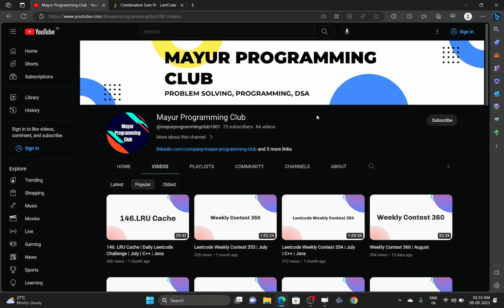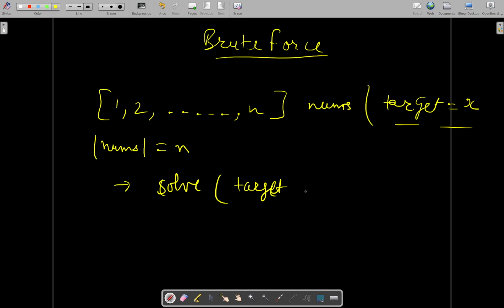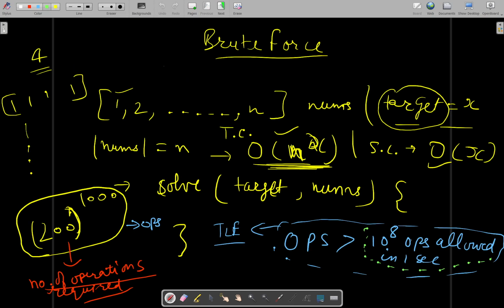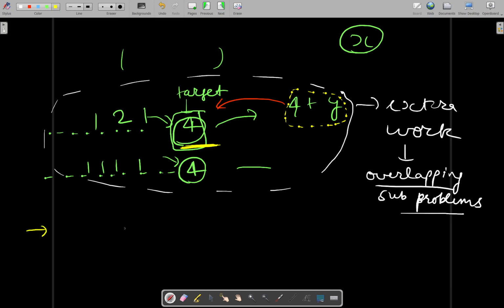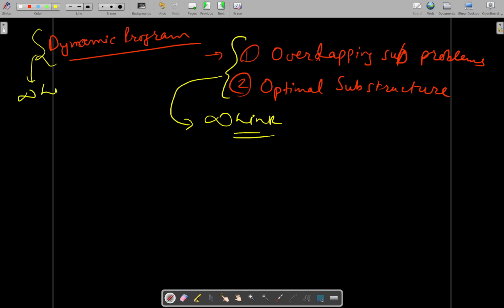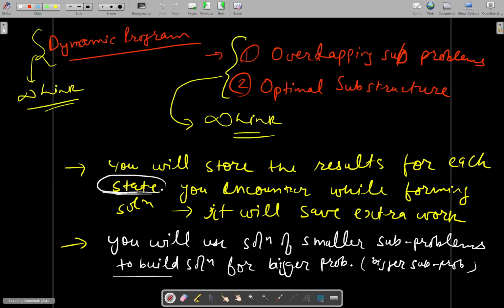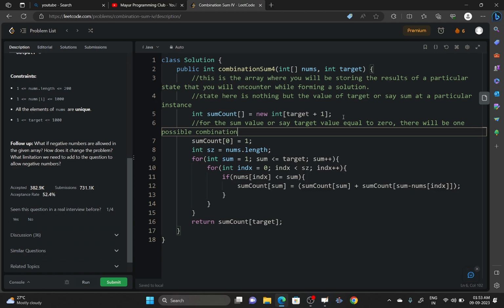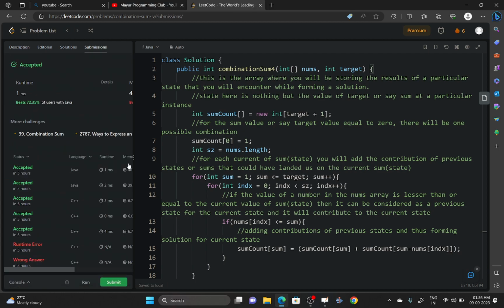377. Combination Sum IV | Daily Leetcode Challenge | September | C++ | Java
Technique used:
Dynamic Programming: